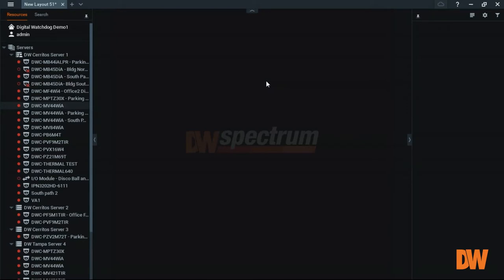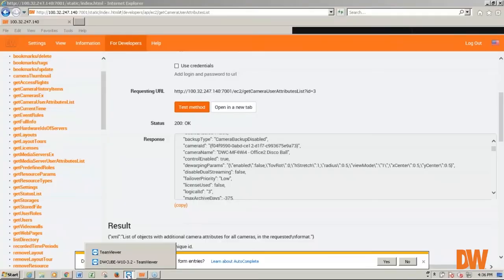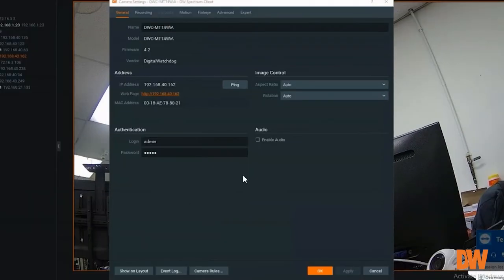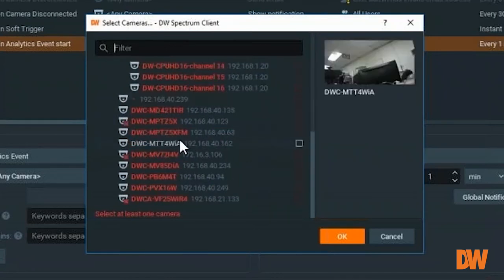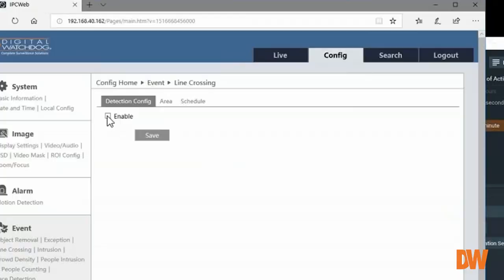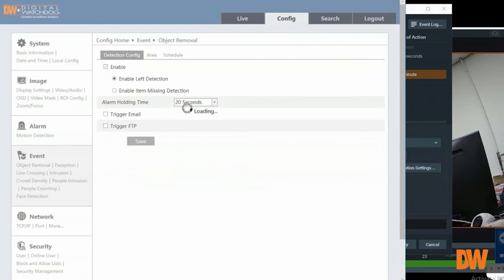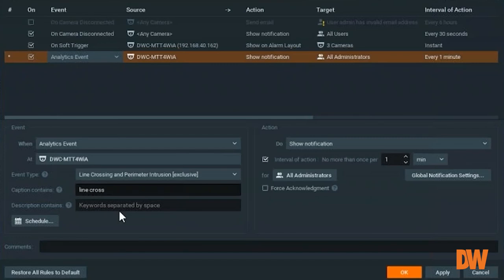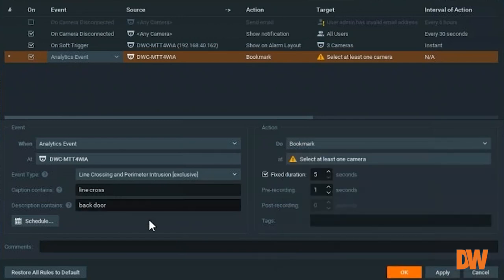DW Spectrum® IPVMS Feature Tutorials: Analytics